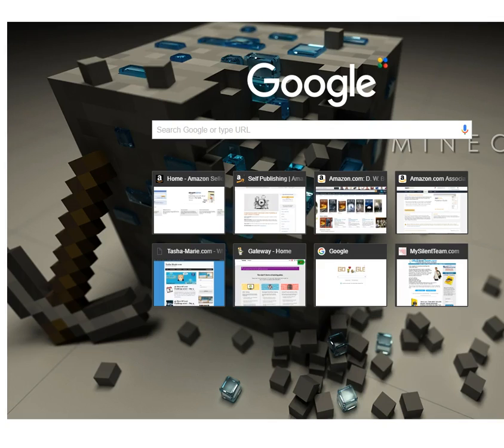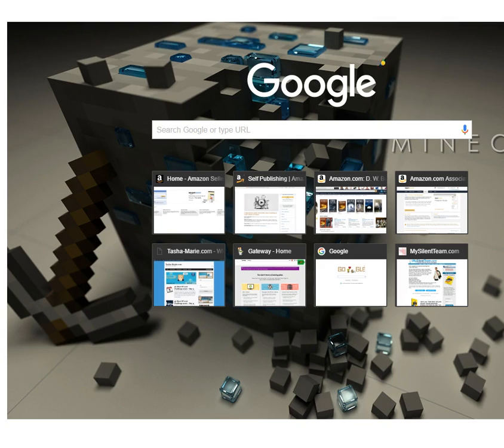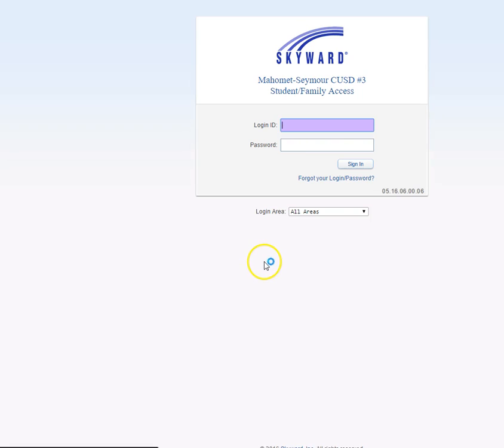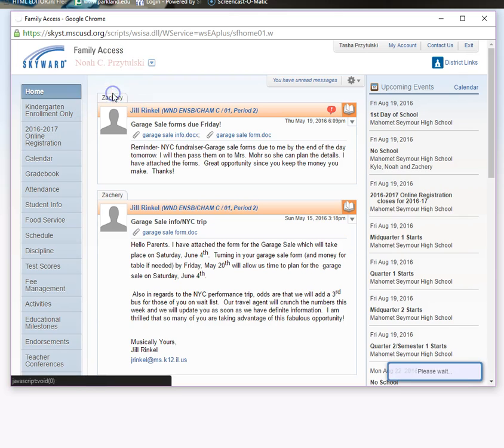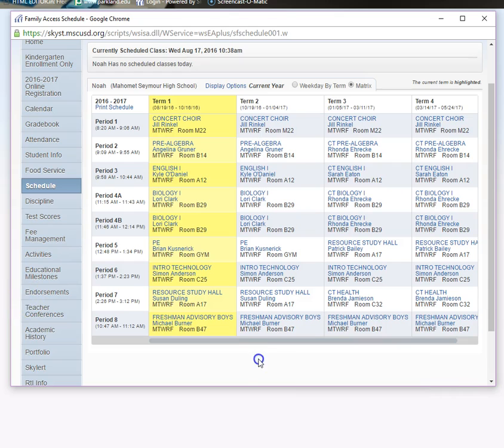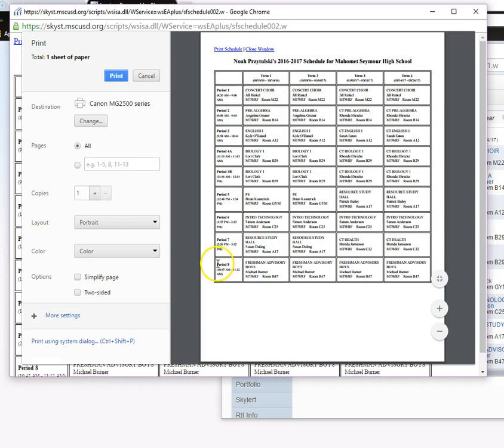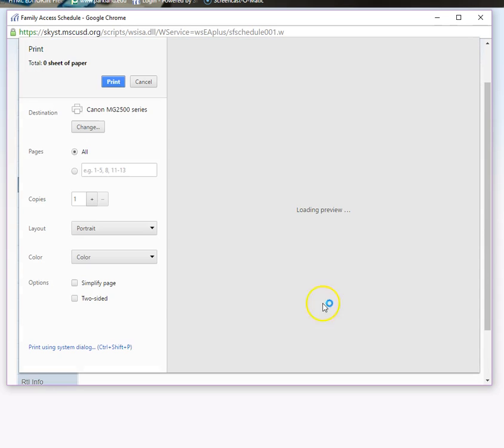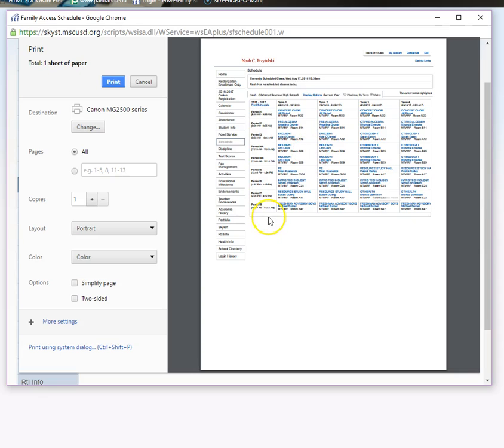Skyward - Print Schedule - Mahomet-Seymour High School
This video will walk you through the steps quickly in finding out how to print your child's schedule in Skyward.

Freshman Orientation - Print your own schedule and bring it along.